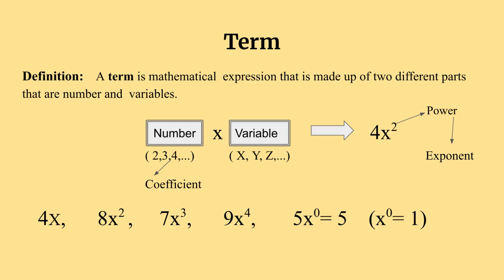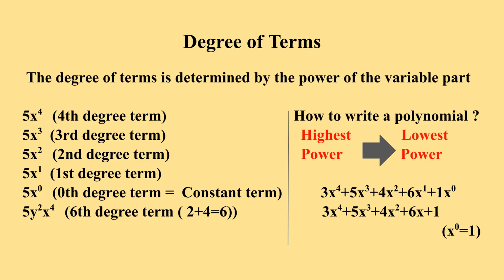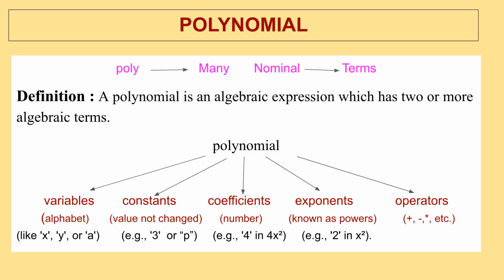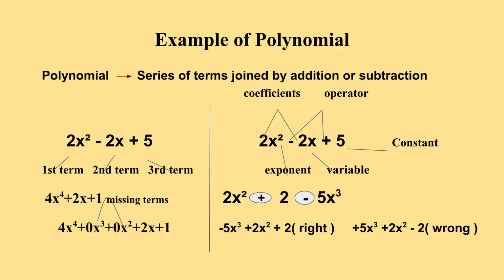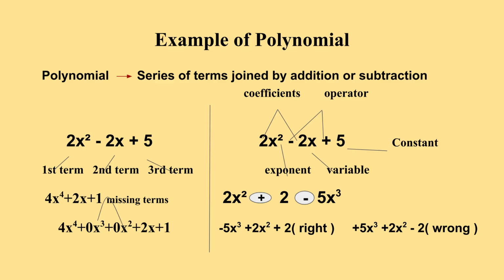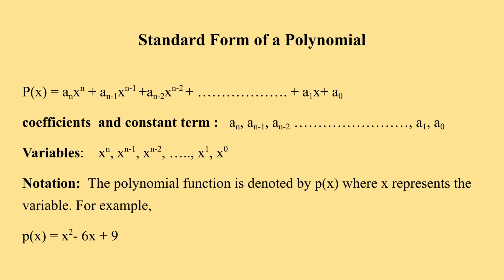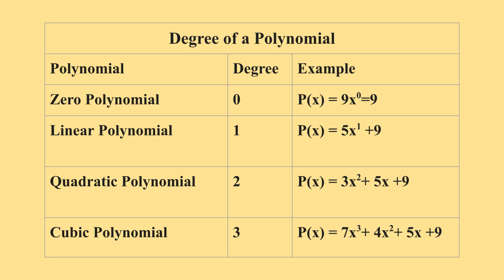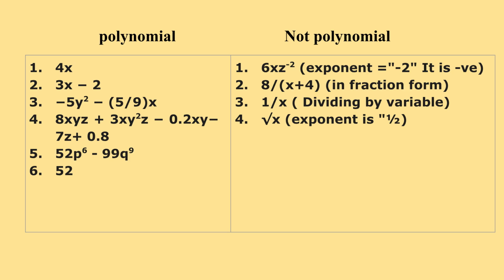Maths & Economics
Education